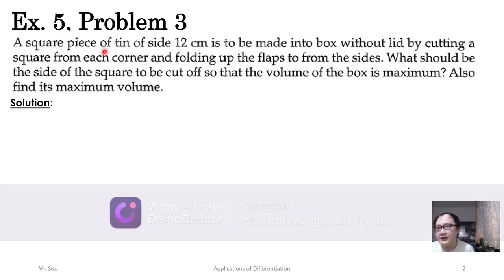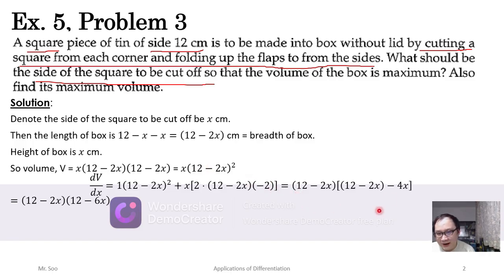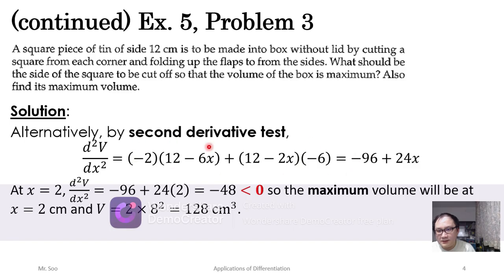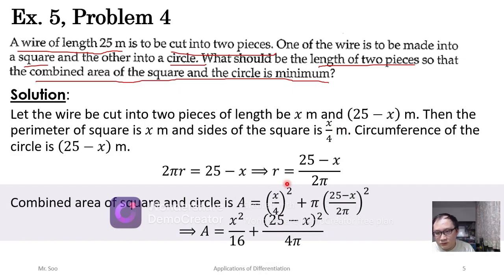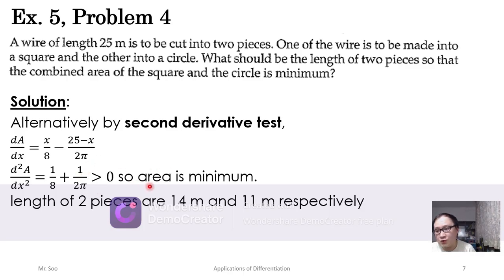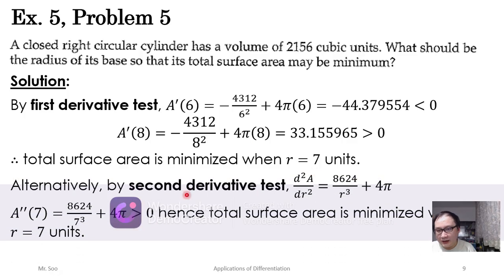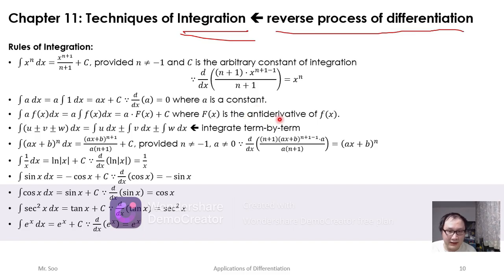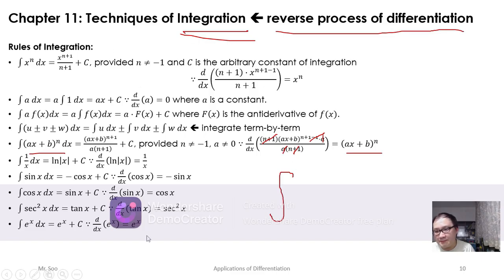04 April 2026 - Applications of Differentiation & Introduction to Integration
Watch in 720p for better quality and resolution.